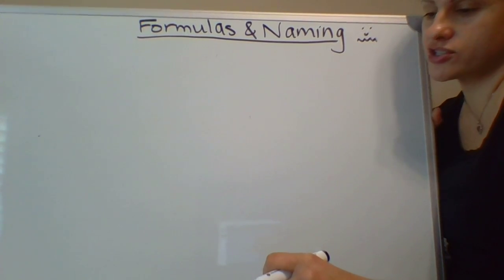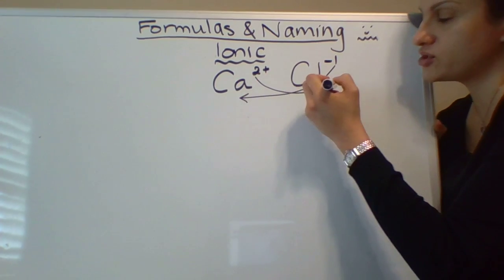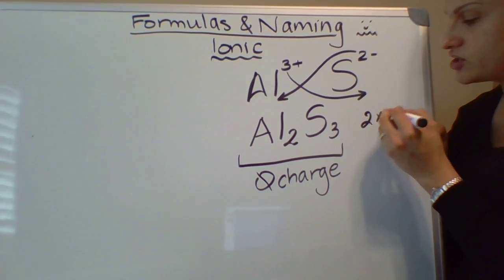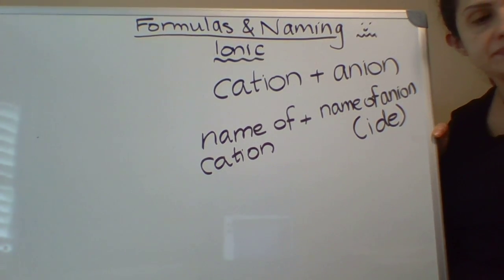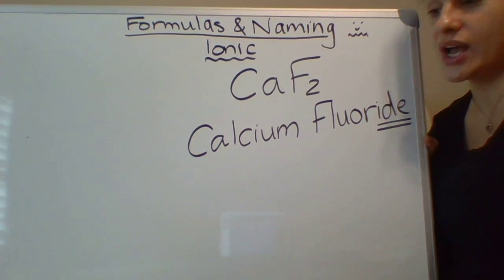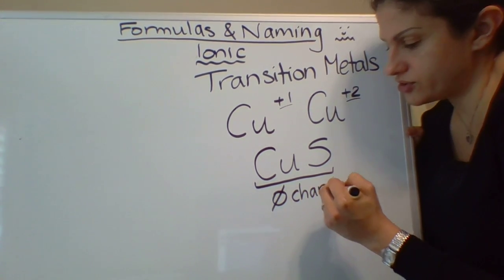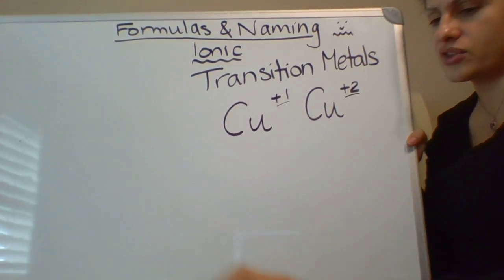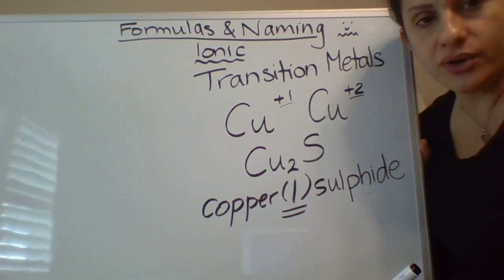SNC2D Ionic Naming 1